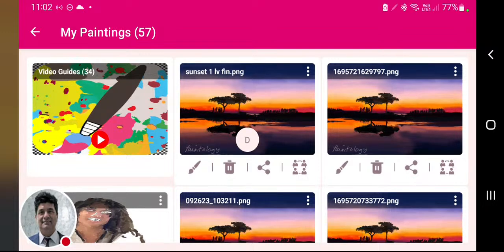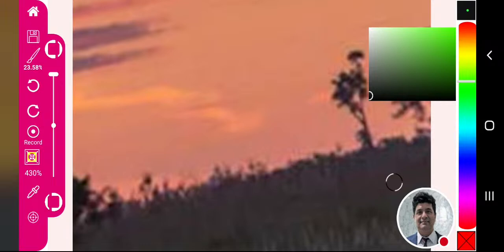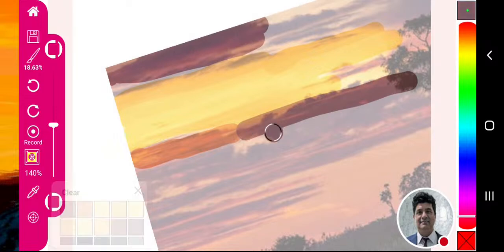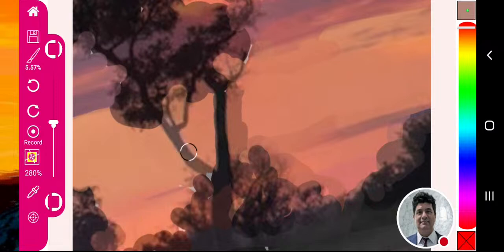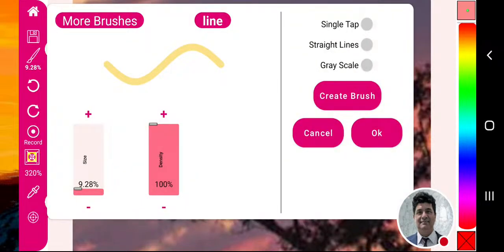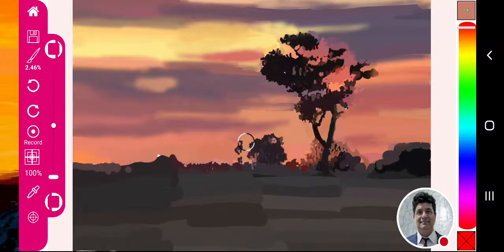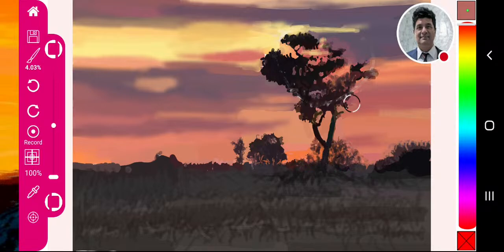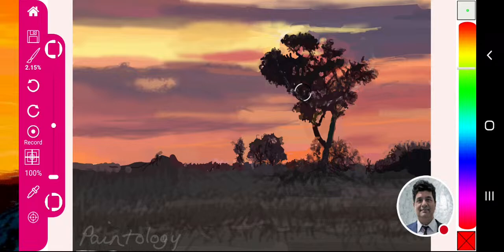Ferdouse is going live!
I hope you enjoyed today's livestream session with the introduction of the Paintology drawing app.
I will go through this again. However, it would be very helpful if you can provide some feedback or comment as to anything you would like to see etc.

Here is the reference image of the drawing we are going to do in this live session...